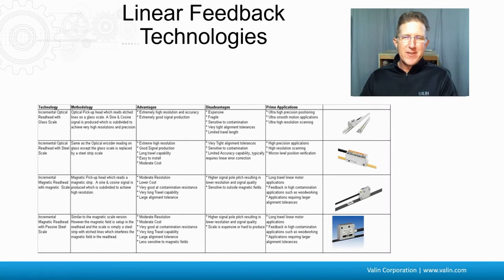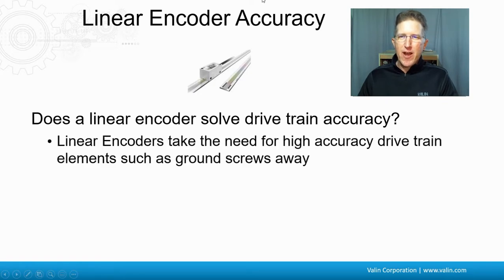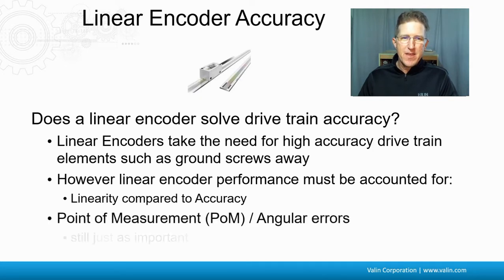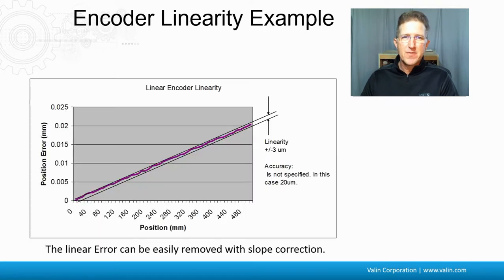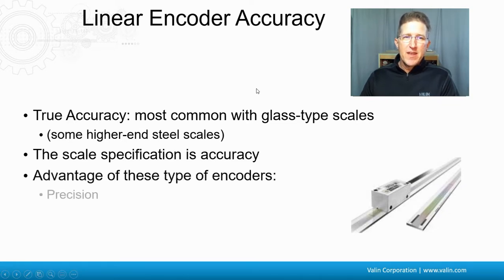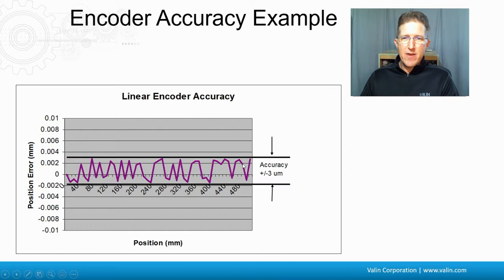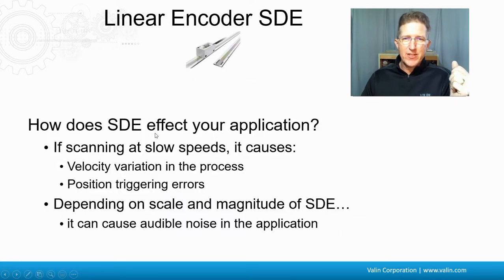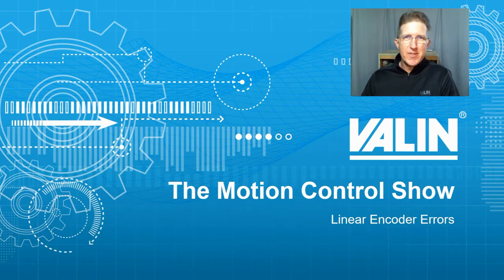Linear Encoder Error and Accuracy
You may be at the point of looking at adding feedback to your mechanics in order to make them more precise or to capture some of the errors I discussed last episode in Episode 20.  But, you may also be wondering about some of the problems that can cause.  There are two things that I mentioned in the last episode: one was that it can make your electronics more sophisticated and therefore more expensive; the other one is that the feedback devices may not be as accurate as you think.  So, I am going to talk about linear encoders today just to give you an idea of some of the things to be aware of.  First, I have a poll question for you to answer which is “do linear encoders solve more problems than they cause?  Or do they cause more problems than they solve?  Or are you still wondering what a linear encoder is?  Check out the poll. I am kind of curious.  I am Corey foster of Valin Corporation.  Let us learn things.

Again, last episode I discussed different types of linear encoders.  There are optical, magnetic, and inductive.  They each have their pros and cons.  They also specify things differently.  The question here is “does a linear encoder solve drivetrain accuracy?”  You would think “yes” and it may be.  Linear encoders take the need for high accuracy drivetrain elements, such as ground ball screws, away.   However, the linear encoder performance must be accounted for: linearity compared to accuracy.  Some encoders specify a linearity; other ones specify accuracy.  The point of measurement, and where you are measuring, can really also matter as well because then the angular errors come into play.

Linearity is usually specified for steel or magnetic strip encoders and there is no accuracy of the scale, only the linearity or the variation from the straight-line.  The advantage of these types of encoders, as I mentioned last episode, is the cost, the ease of installation, and the robustness for different environments.  If we look at this linearity example, over half of a meter, 500 millimeters, the position error goes up.  Even though the accuracy is not specified, in this case it is 20 microns.  But, the linearity is specified +/- 3 microns.  This example can be easily corrected with some slope correction in the electronics.

Then you have glass scale types that have a true accuracy and the scale specification is actually called accuracy.  The advantage of these types of encoders is the precision and the thermal stability.  They might be a little more expensive, but they are more precise.  If you look at this, there is no linear increase of the accuracy error over the half a meter, but we do have an accuracy specified and it's only +/-3 microns for this one.

Then there are sub-divisional errors (SDE).  This is the signal error that occurs within one signal period of the encoder.  The period is based on the lines or the magnetic pole pitch of the encoder.  The most common signal periods are 20 microns for the optical encoders and 2 to 5 millimeters for magnetic.  The typical SDE is +/-1% of the signal period which is 0.2 microns, or 200 nanometers, for the optical and 20 microns for the magnetic.  This can be improved with finer signal periods or by correctional electronics in the encoder.  If we look at this example, if we have a 3 second move here at 40 microns per second, you can see the period of the error.  This scale here is in millimeters so this is 0.1 microns here.  That is 0.1 microns and this is for a standard 20 micron pitch encoder.  If we apply this same thing with some correctional electronics, we can cut this 0.1 just about in half for the same encoder.

How does the SDE affect your application?  If you are scanning at slow speeds, it causes some velocity variation, or also known as velocity ripple.  It can also cause some position triggering errors.  Depending upon the scale of magnitude of the SDE, it can cause some audible noise in the application.

If you like what you are learning, and want to learn more, be sure to follow my MotionControlShow and check out this link here. I am Corey Foster of Valin Corporation. I hope this helps.